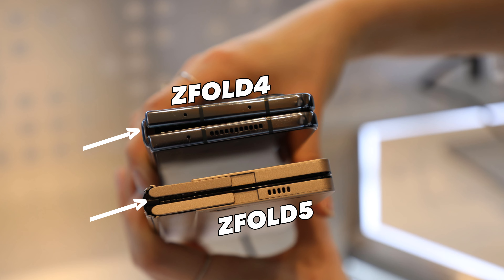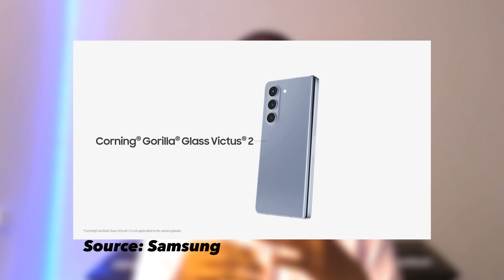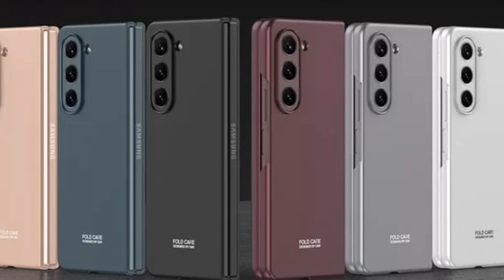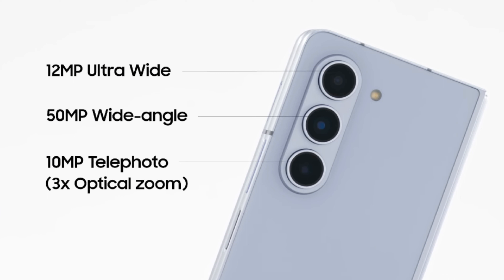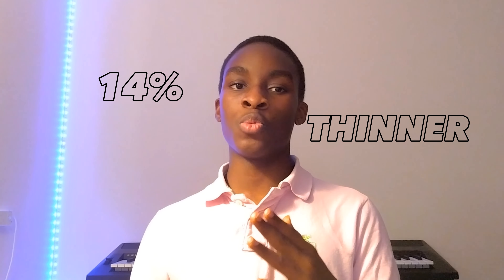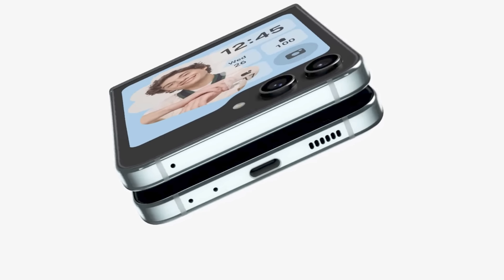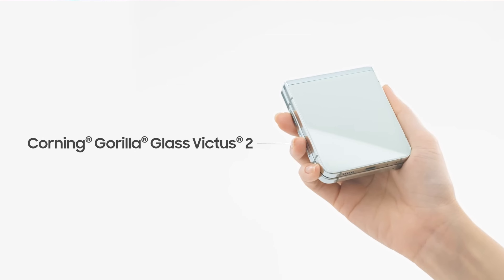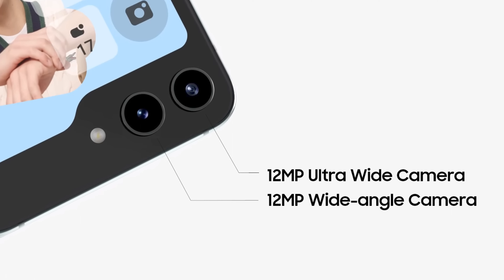SAMSUNG GALAXY ZFOLD5 AND FLIP5 REVIEW.